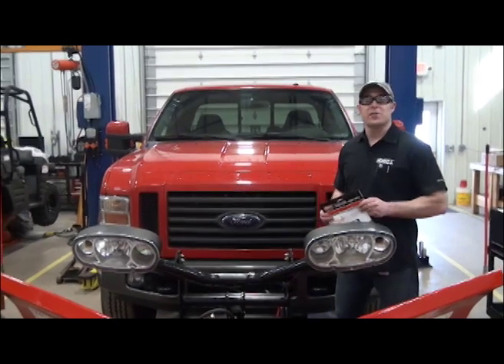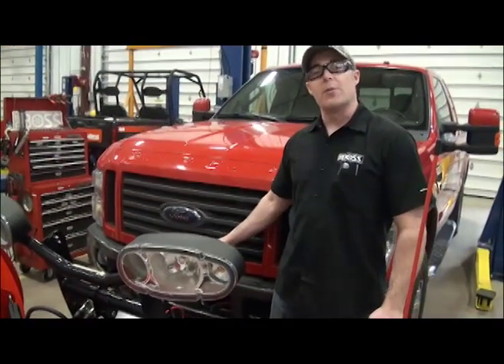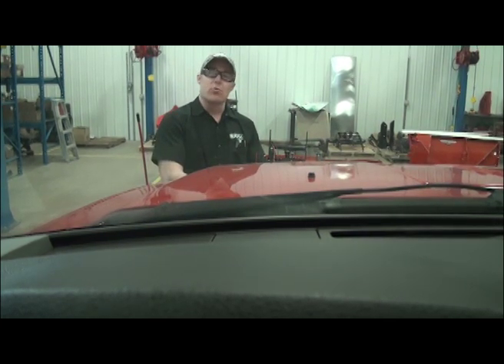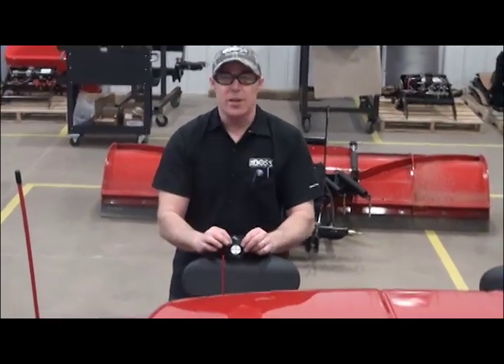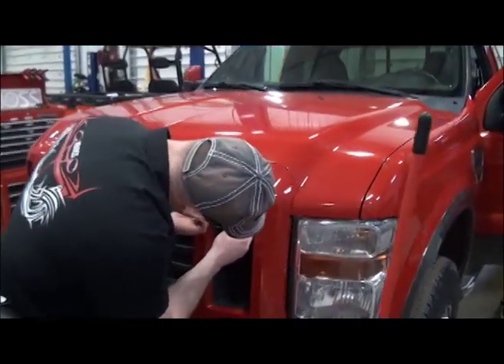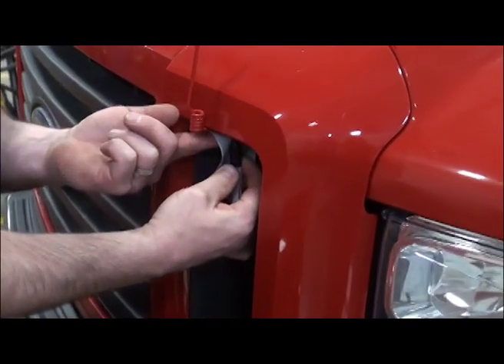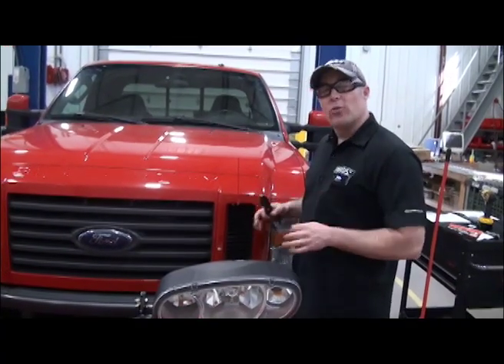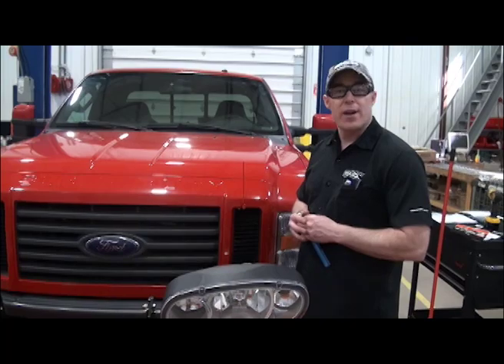How to Install Your BOSS Snowplow Sight System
BOSS offers an optional Snowplow Sight System kit to aid in the alignment of the truck making the attachment system even faster and easier.